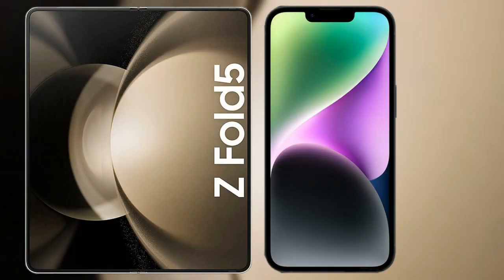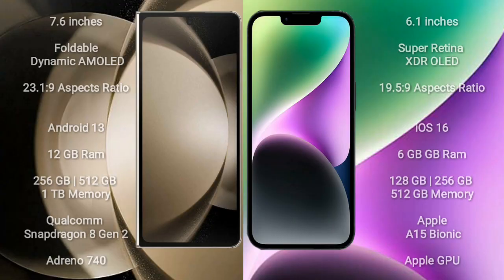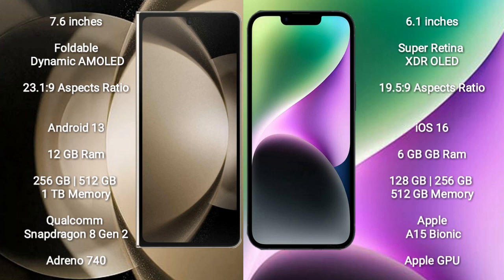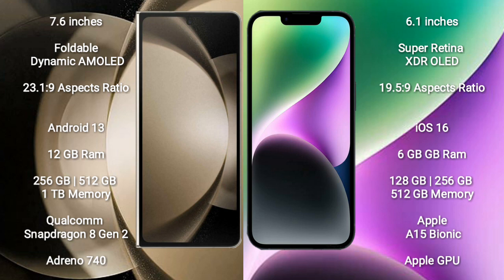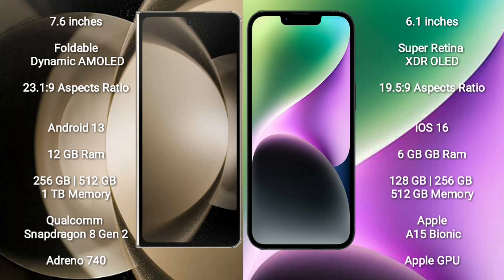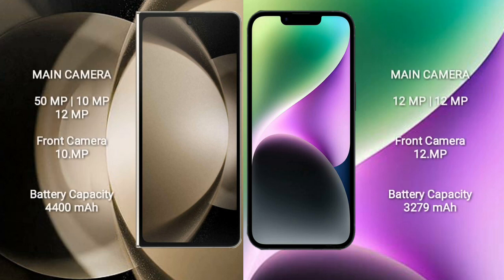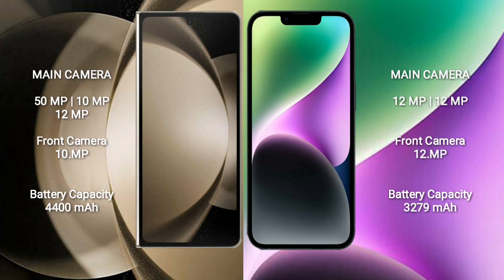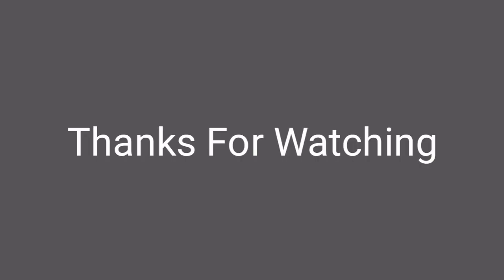Samsung Galaxy Z Fold 5 vs iPhone 14 Review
samsung galaxy z fold 5 vs iphone 14
galaxy z fold 5 vs iphone 14